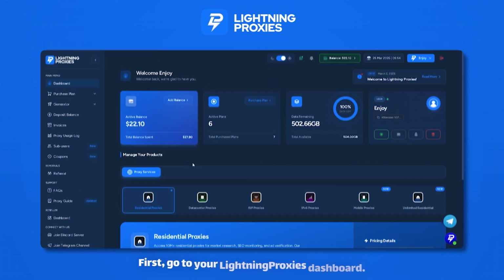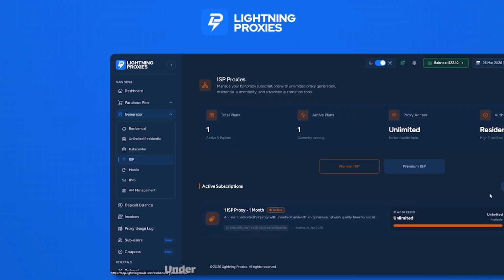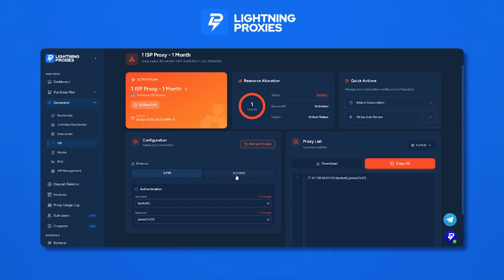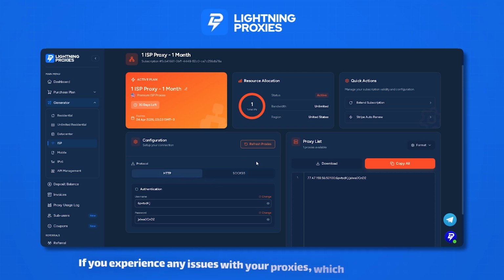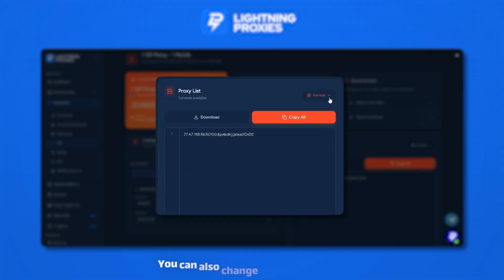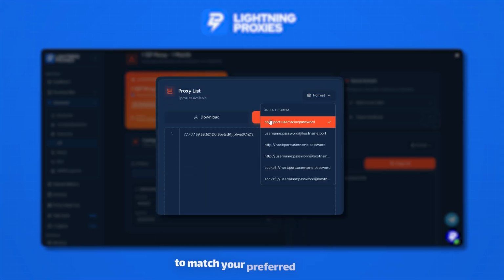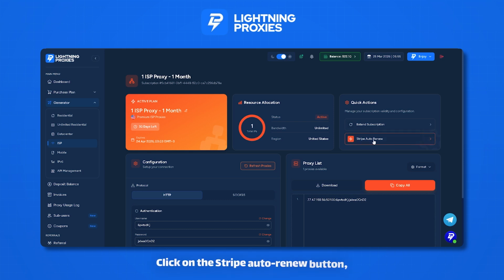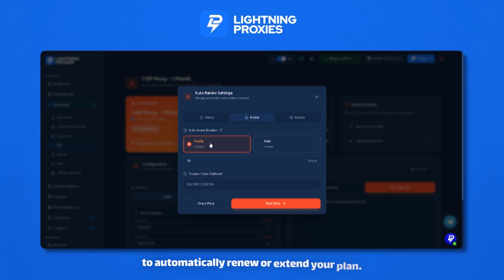How to Get Started with ISP Proxies - Quick Guide